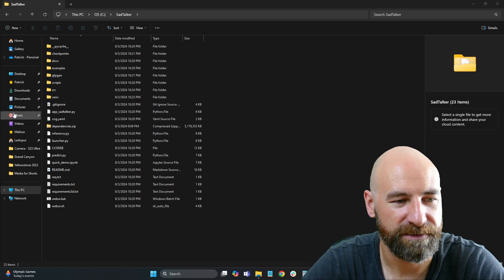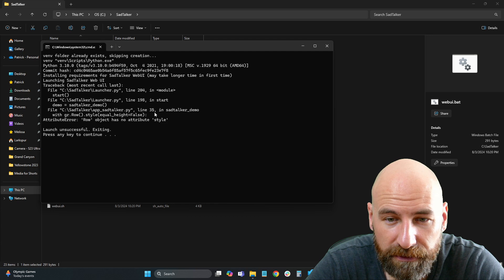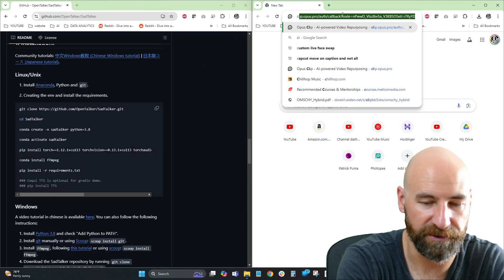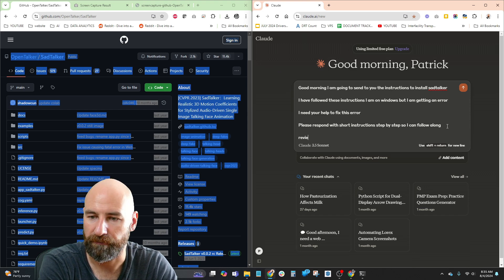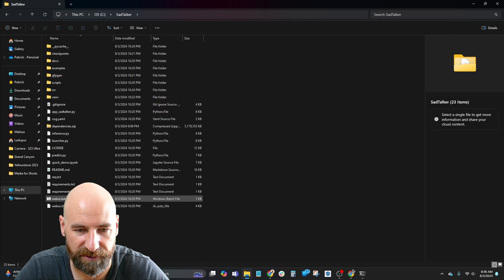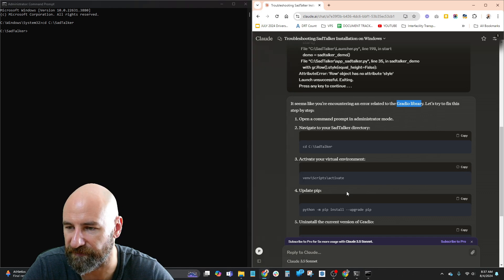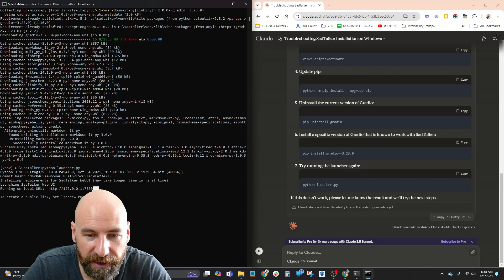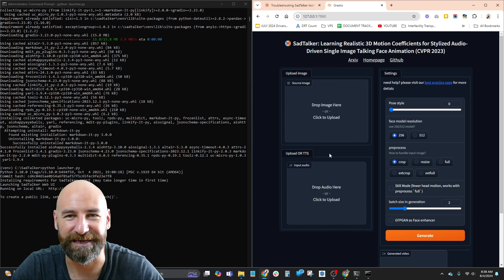SadTalker Error Fixed! Step-by-Step Solution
Are you struggling with the SadTalker installation? Look no further! This video guides you through a simple, step-by-step process to fix a common  issue in SadTalker.

Perfect for beginners and tech enthusiasts alike. Don't let this error stop you from creating amazing AI-generated talking head videos!